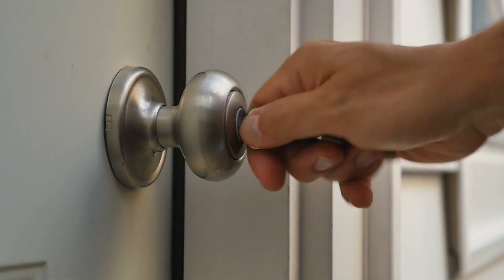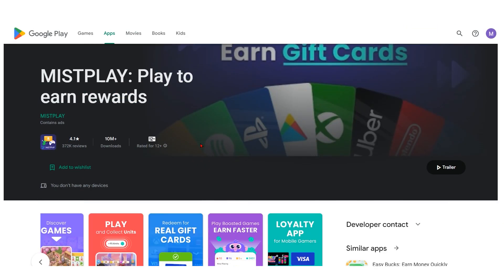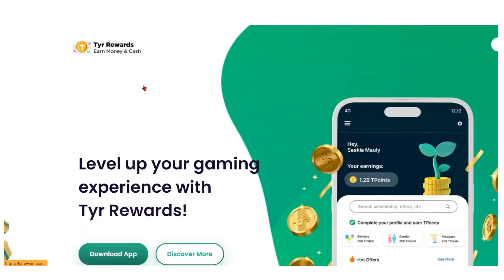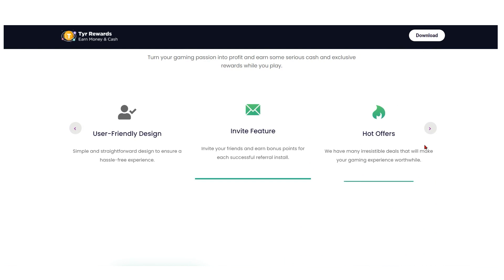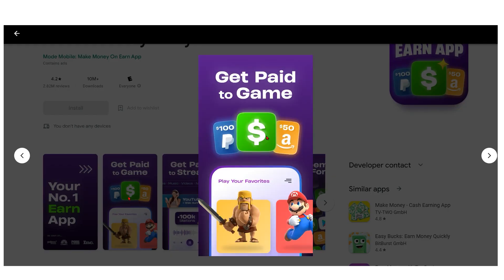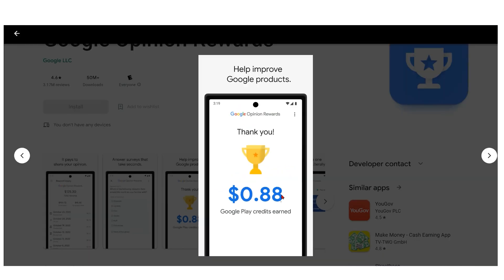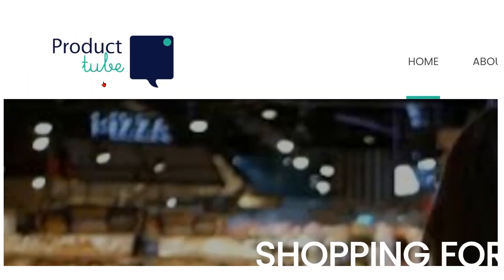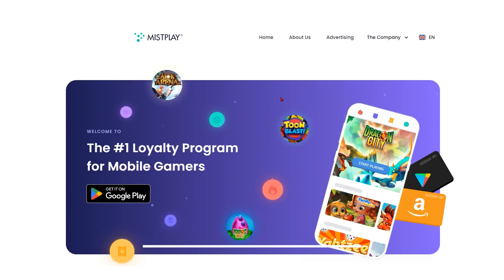Make $100 PayPal Money Instantly! Top 5 Apps Make Money Online 2023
Making money from home can be a daunting task, but with the right tools and a bit of
persistence, it can be done. In this video, we will discuss five apps that can help you make
money from the comfort of your home.

The first app we will discuss is Mistplay. This app has 10 million downloads and an
outstanding 349 000 favorable ratings, making it one of the most popular money-making
apps available. The idea is simple: you select a game from the large variety available and
play it to earn actual cash in the form of Visa gift cards. The website adamantly asserts that
it is the best loyalty program for mobile gamers and with millions of dollars paid out each
year, it is evident that they have successfully rewarded countless people like you.

The next app on our list is Tyrrewards.com. This app is similar to Mistplay in that both let
you make money by playing games. Tyr Rewards also includes a sweepstakes feature where
users can enter to win arbitrary cash prizes of $100, $500, or even $1,000. With 50 000
downloads and a 4.5 star rating based on 9,680 reviews, it is definitely worth checking out.
Once Tyr Rewards is downloaded, you can make quick money. Upon entering, you’ll find a
user-friendly UI and a selection of games from which you can make money.

The third app is “Make Money, Play, and Earn Money.” This program offers a huge selection
of entertaining games, including well-known games like Mario Brothers and Make Money Play
Earn Cash, as well as many others. With over 150 million dollars in incentives previously
given to users, it has developed a sizable fan base with 10 million downloads and a
whopping 2.70 million favorable reviews. The success of Make Money Play and Earn Cash
can be attributed to its entertaining gameplay and generous rewards and offers.

The fourth app is Google Opinion Rewards. This app enables users to make money by
offering their comments on various goods and services via straightforward questionnaires.
With 50 million downloads and a staggering 3.1 million favorable reviews, Google Opinion
Rewards has become incredibly popular. As a genuine Google reward program, it bears the
trust and reputation associated with its parent firm Google LLC. The actual amount you can
make may vary, but the app offers a trustworthy and reputable way for you to get paid for
merely giving your ideas.

The last app on our list is Product Tube. This app provides a thrilling opportunity to earn
PayPal cash while performing a regular activity that we all engage in: grocery shopping.
Product Tube enables users to scan groceries and provide quick reviews of them in exchange
32 different nations, the app makes itself available to users globally. Product Tube has
established a solid reputation for its effectiveness and simplicity.

In conclusion, if you’re looking for ways to make money from home, these five apps can help.
Each app offers a different way to make money and with millions of downloads and favorable
reviews, you can be sure that they are reliable and trustworthy. All you need is a mobile
phone and an internet connection and you can start making money from the comfort of your
own home.